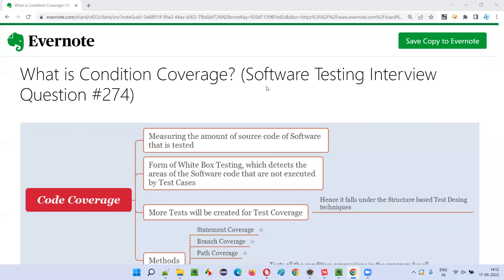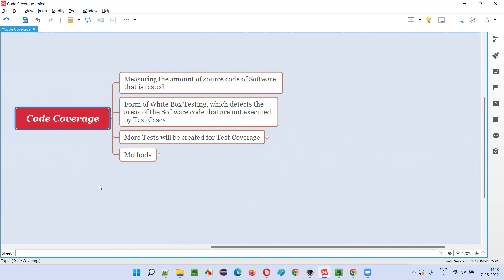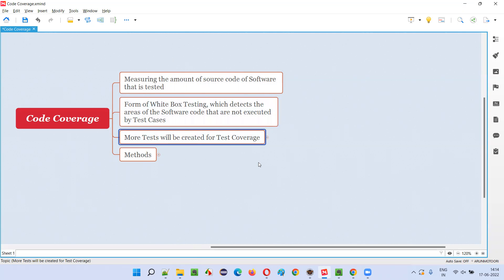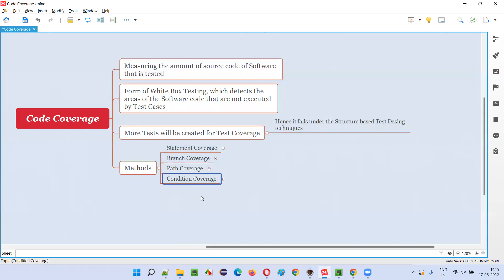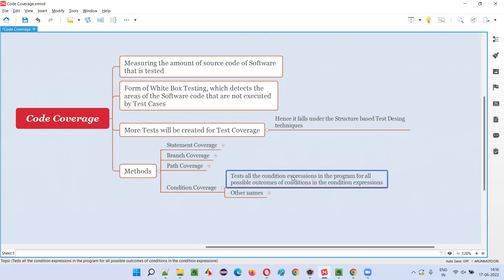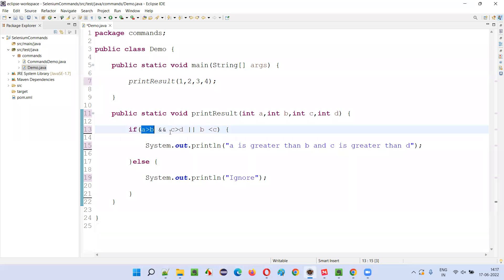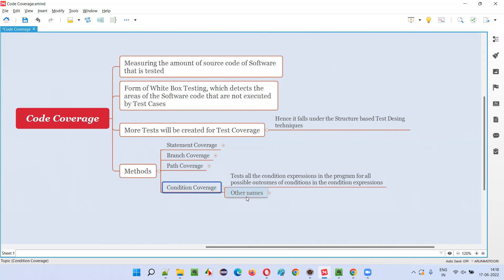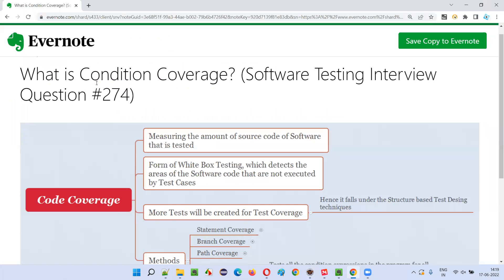What is Condition Coverage? (Software Testing Interview Question #274)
In this session, I have answered What is Condition Coverage?